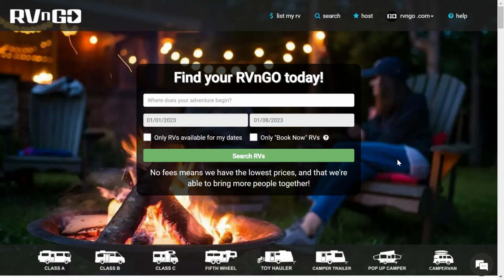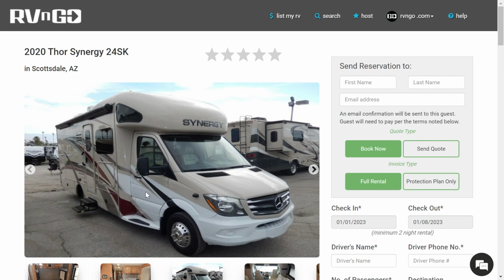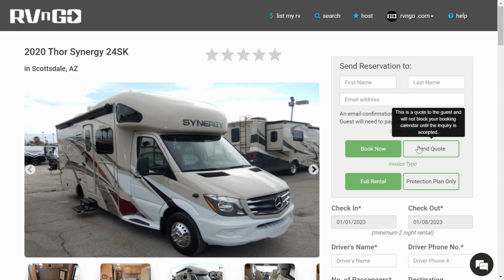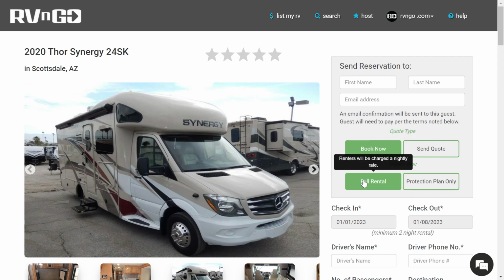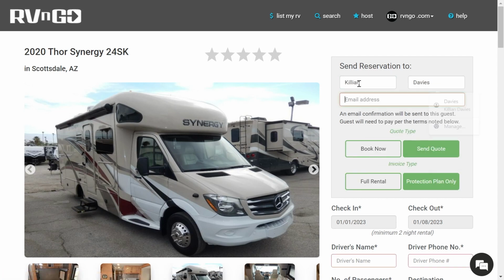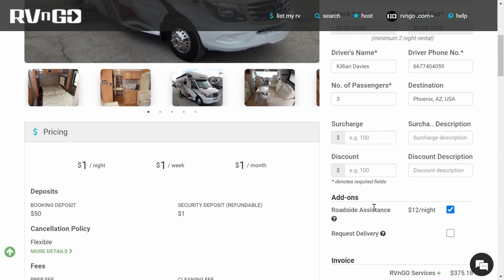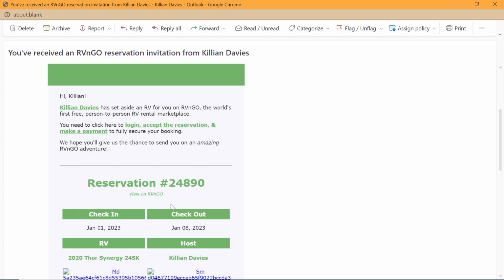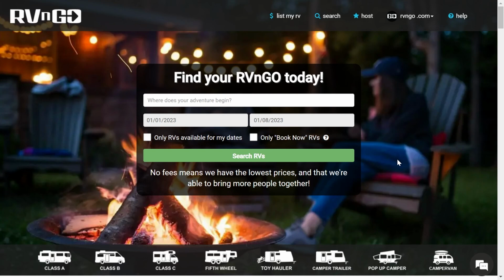How to Send Your Guest an RV Rental Quote, Host Initiated Transactions or RV Rental Booking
RVnGO.com makes renting an RV easier than ever, and it even allows you as a Host to take the first step! When you and a Guest decide on one of your listings to rent, you have the power to initiate the financial transaction. It's simple, quick, and easy to do, so follow our handy step-by-step guide to learn more!